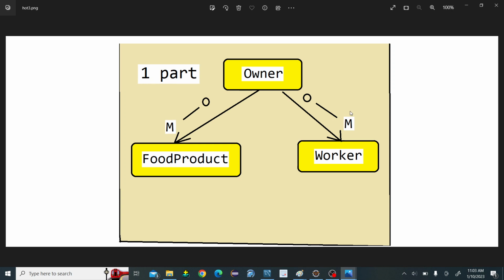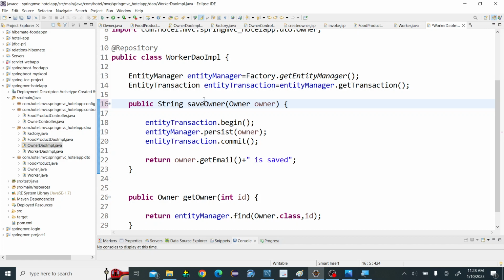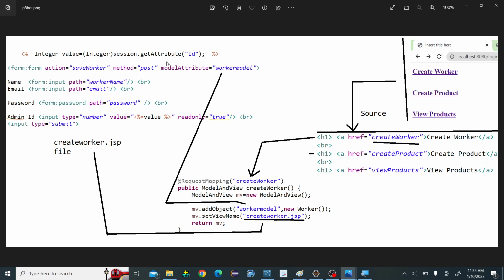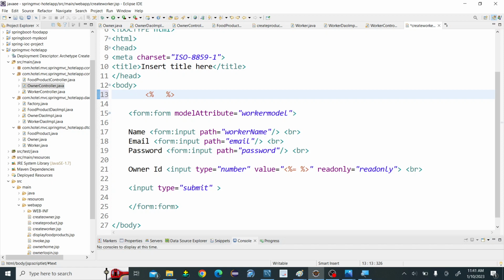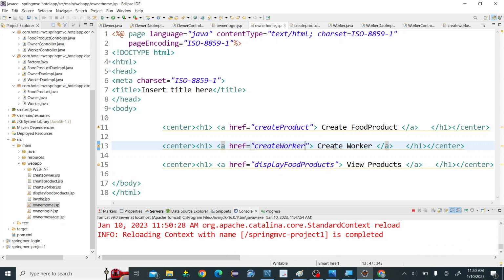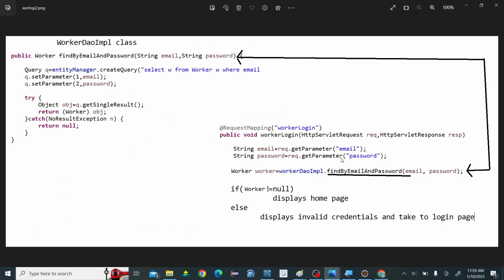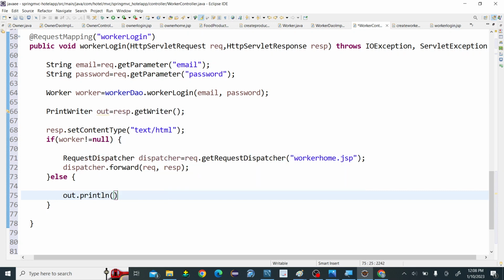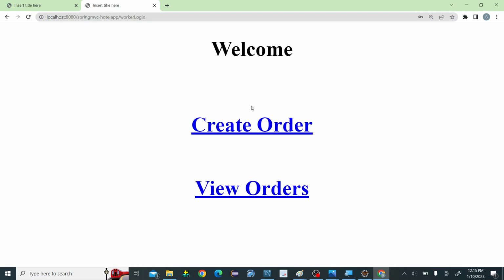Food App Part 4 Worker Login Validation using Spring MVC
Entire project from start to end with explanation
Enjoy the tutorial of project